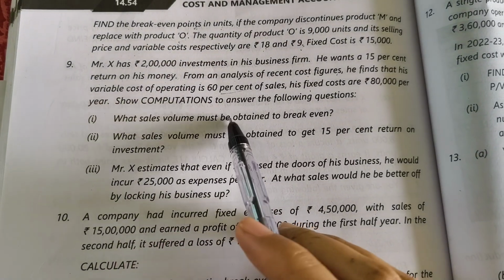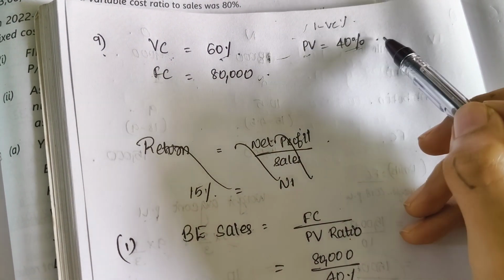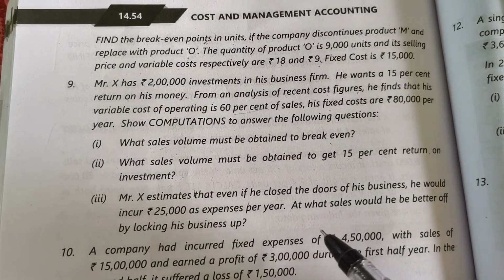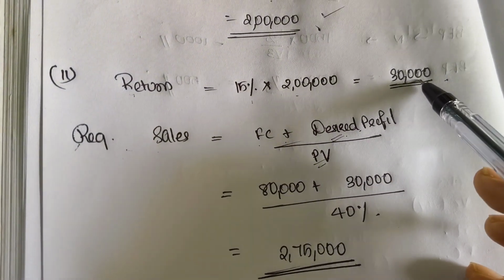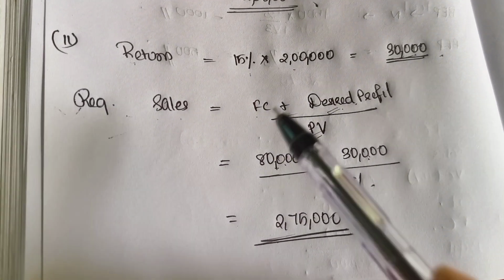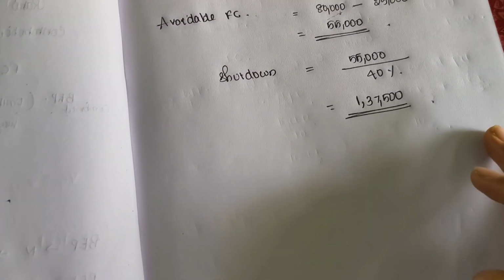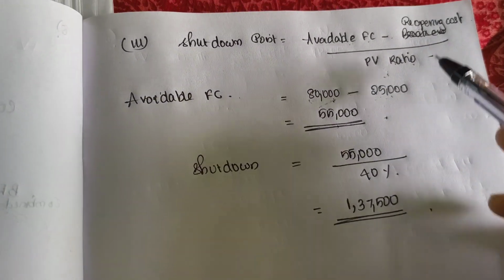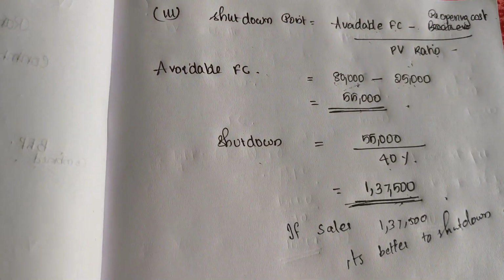CA INTER | Marginal Costing | PQ 9 | English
CA Inter Costing – Marginal Costing | PQ 9 explained step-by-step. Simple, exam-oriented explanation for quick learning and effective revision.